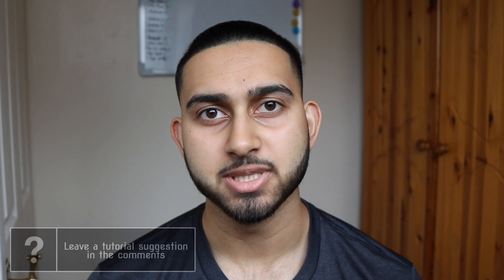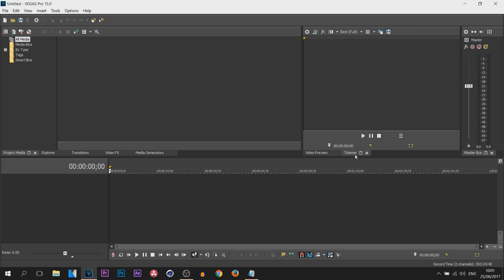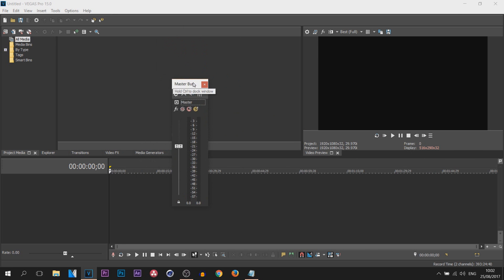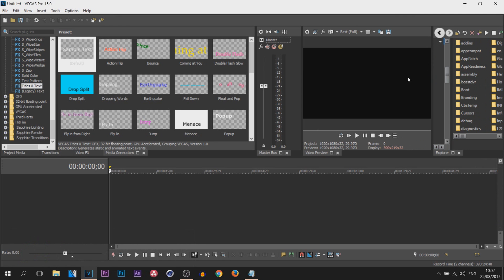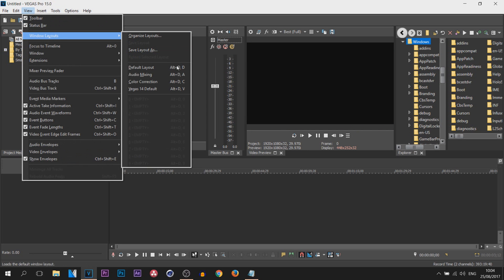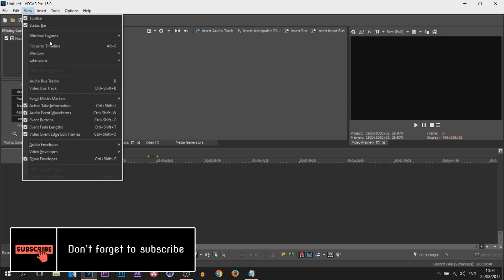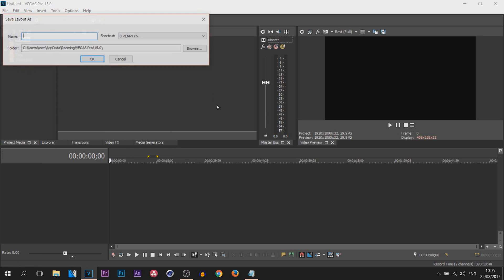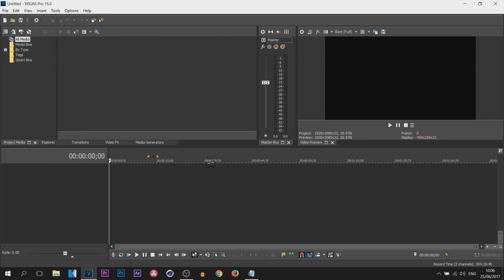How To: Customize Layout in Vegas Pro 15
How To: Customize Layout in Vegas Pro 15! In this video, I will show you how to customize the layout of Vegas Pro 15. You can move things or remove things so the work space suits you!